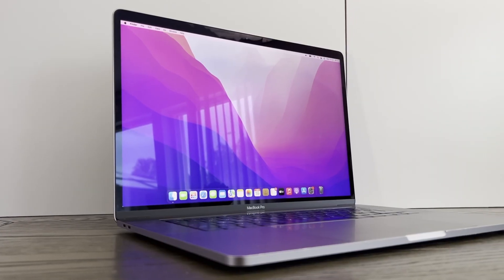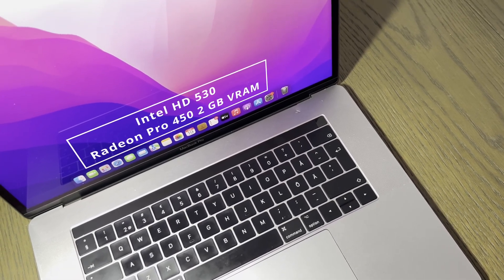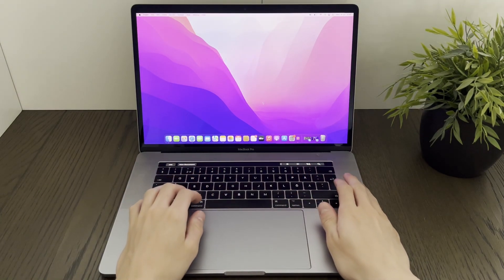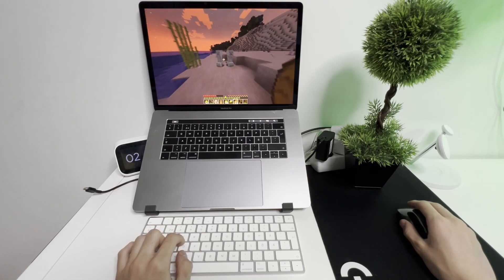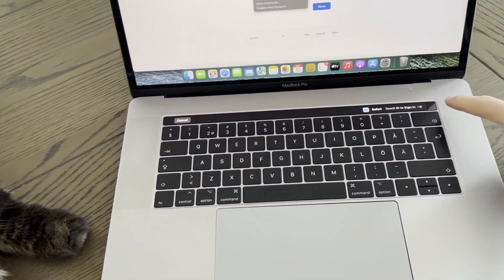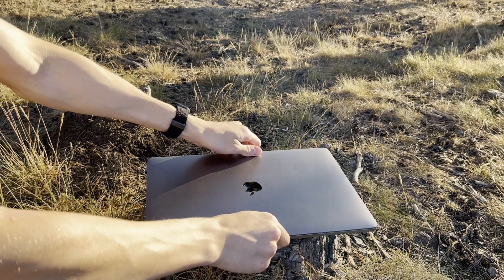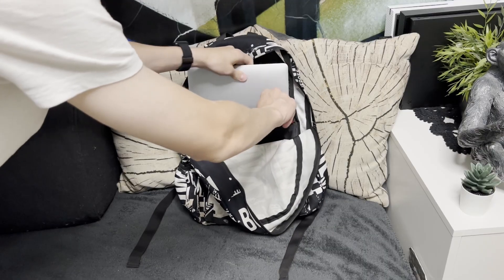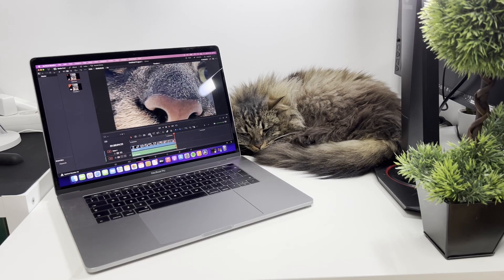Can A $300 MacBook Pro Be Used As A Daily Driver In 2023?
Can a MacBook Pro Touch Bar for only $300 still be used in 2023? Is it still capable of handling everyday tasks and if so, is it a steal or scam? Let's find out.

Timestamps:
00:00 - INTRO
00:32 - Specs
01:53 - Benchmarks
02:15 - Software still supported?
02:36 - Battery
02:57 - Design
03:25 - Display
03:45 - Trackpad & Keyboard (Issues?)
05:27 - Touch Bar & Touch ID
06:21 - Speakers
06:51 - A day with the MacBook
08:15 - Why so cheap?
09:28 - Why did I buy it?
10:26 - Worth it in 2023?
11:24 - OUTRO & BLOOPERS